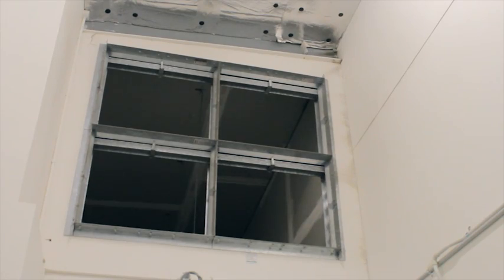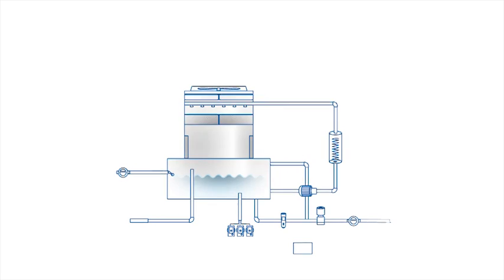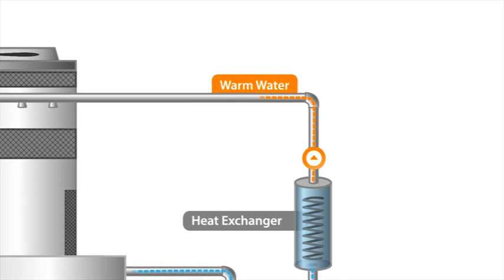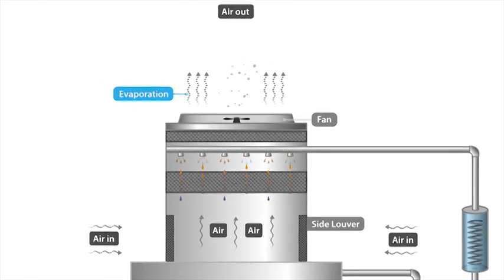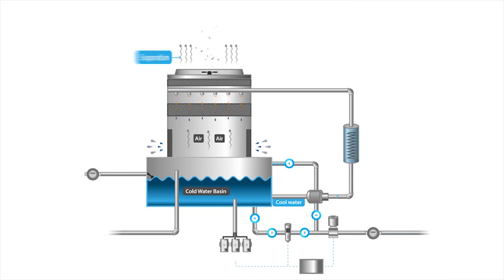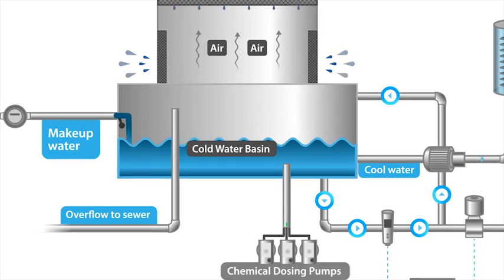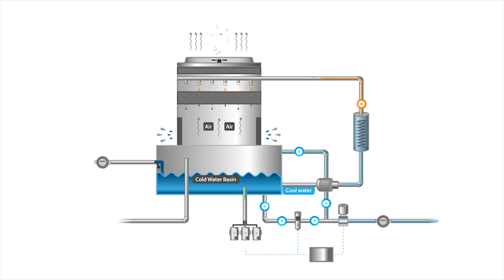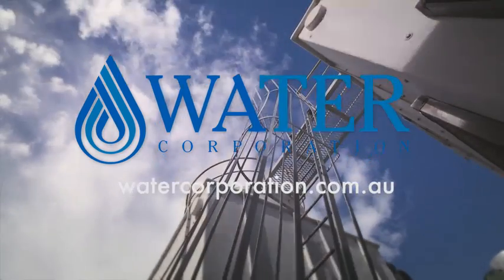In your business - cooling tower animation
There are plenty of ways to save water for big businesses. Cooling tower efficiency is just one of them, and has the potential to lead to big savings. Process water cooling or an air-conditioning system and can be an energy efficient cooling option but also has the potential to waste a lot of water, especially if not correctly maintained.

In this video, Josh Byrne explains the cooling tower process and operation.